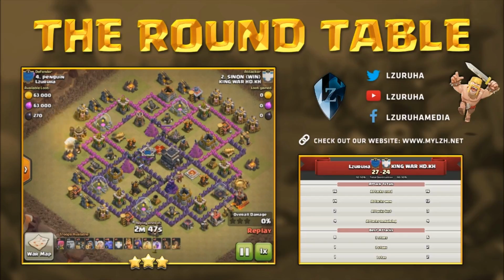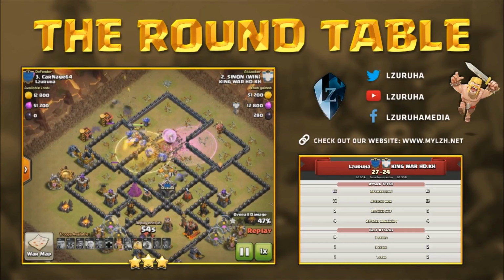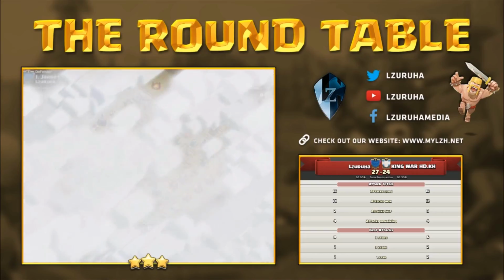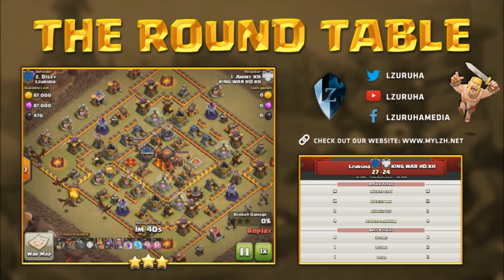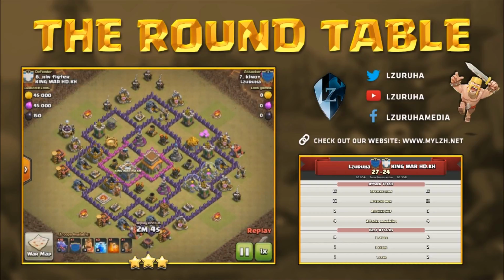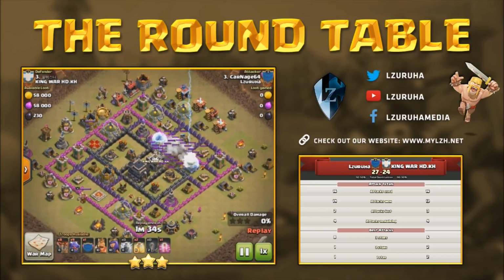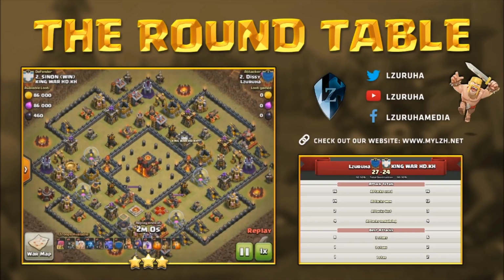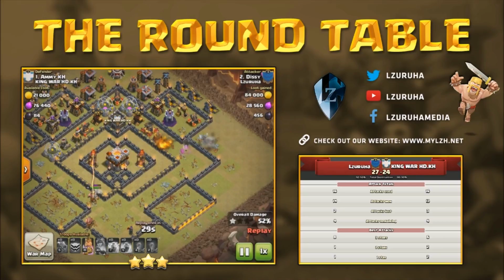The Round Table - Lzuruha vs King War HD.KH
Welcome to this report of the Clan War in Clash of Clans. This is where our Chiefs (Noobs) come together and check out some of the attacks and defenses that won the clan war for us or gave us a good laugh. We call this series "The Round Table" which will happen with every Clan war we do in the Mobile friendly game.